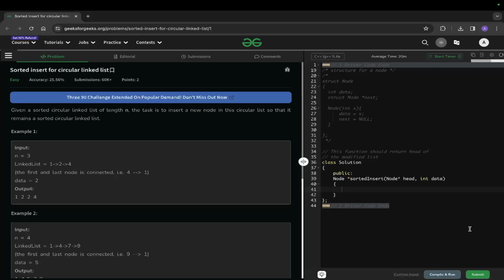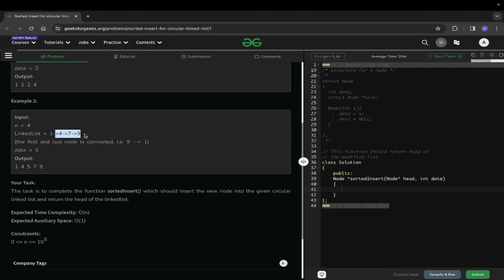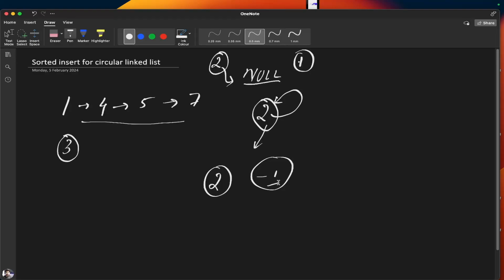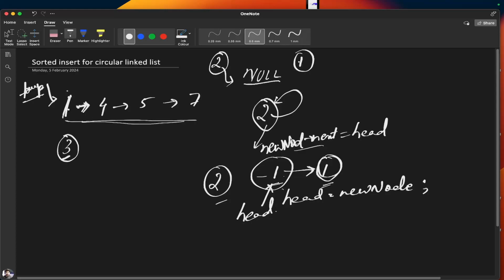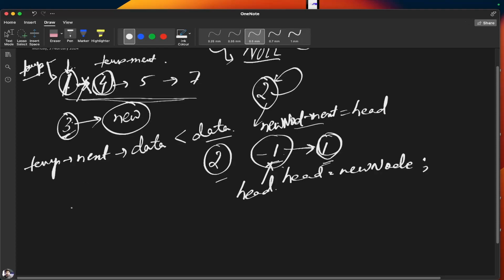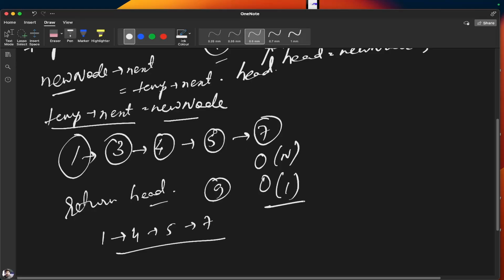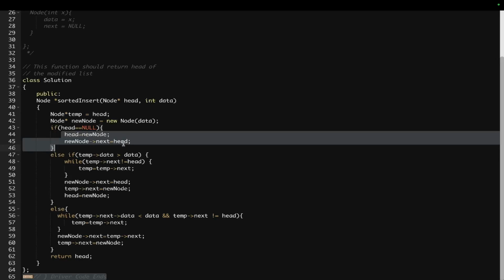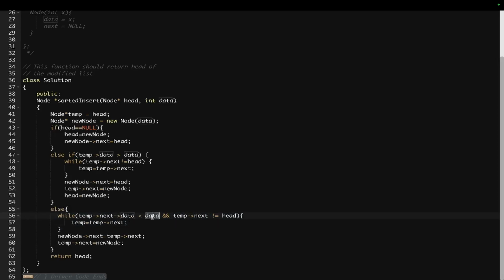#143 GFG POTD Sorted insert for circular linked list GeeksForGeeks Problem of the Day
In this video, I will be discussing Sorted insert for circular linked list.

Important Links -

sorted insert for circular linked list
circular Linked list insertion
sorted insert for circular linked list gfg
sorted insert for circular linked list gfg potd
sorted insert for circular linked list gfg potd today solution
sorted insert for a circular linked list easiest explanation
sorted insert for circular linked list c++
sorted insert for circular linked list java
sorted insert for circular linked list python
sorted insert for circular linked list explanation
code for sorted insert for circular linked list
sorted insert for a circular linked list programming interview question
c program for sorted insert for a circular linked list
program to sorted insert for circular linked list
distinct subsequences
sorted insert for circular linked list leetcode
sorted insert for circular linked list interview bit solution c++
java sorted insert for a circular linked list program
sorted insert for circular linked list program in java
sorted insert for a circular linked list gfg
sorted insert for a circular linked list gfg potd
sorted insert for a circular linked list gfg solution
sorted insert for a circular linked list explain
sorted insert for a circular linked list solution c++
sorted insert for a circular linked list solution java
sorted insert for a circular linked list solution python
replace o with x
sorted insert for a circular linked list solution java gfg solution
sorted insert for a circular linked list solution c++ gfg problem solution
sorted insert for a circular linked list c++ code
sorted insert for a circular linked list java code
sorted insert for a circular linked list python code
gfg sorted insert for a circular linked list c++
gfg sorted insert for a circular linked list java
gfg sorted insert for a circular linked list python
gfg sorted insert for a circular linked list problem
gfg potd sorted insert for a circular linked list
today gfg potd sorted insert for a circular linked list
potd gfg sorted insert for a circular linked list

GFG POTD 05/02/2023

Sorted Insert for a Circular Linked List
Sorted Insert for a Circular Linked List GeeksforGeeks
Circular Linked List Insert
Sorted Insert for a Circular Linked List GeeksforGeeks in C++
Insert in a Circular Linked List
Number of Circular Linked List Insertion
Python program for sorted insert for a circular linked list
Sorted Insert for a Circular Linked List of a circular linked list
Sorted Insert for a Circular Linked List all the Numbers
Java program for sorted insert for a circular linked list
How to sorted insert for a circular linked list
Find all ways to sorted insert for a circular linked list
Insert of a circular linked list
Print all the ways to Insert in Java
Java program for Inserting in a circular linked list

how to solve today's gfg potd
solve gfg potd
gfg potd
gfg potd today solution
potd gfg
problem of the day solution
geeksforgeeks practice
problem of the day gfg solution
geeksforgeeks potd
gfg practice problem
daily problem
count the number of full binary trees
problem-solving classes

Given a sorted circular linked list of length n, the task is to insert a new node in this circular list so that it remains a sorted circular linked list.